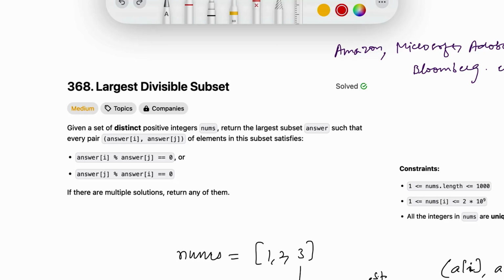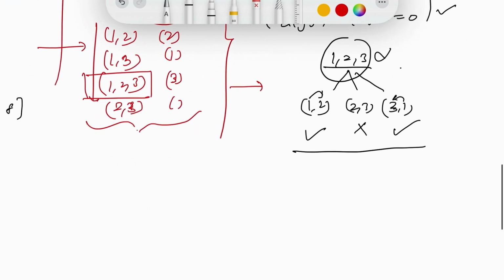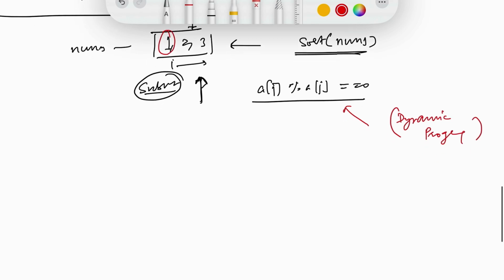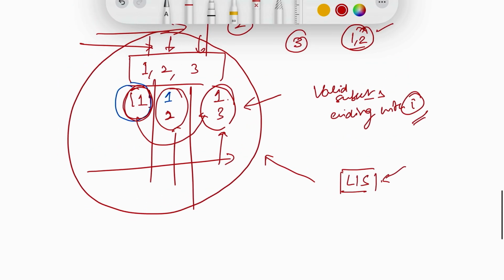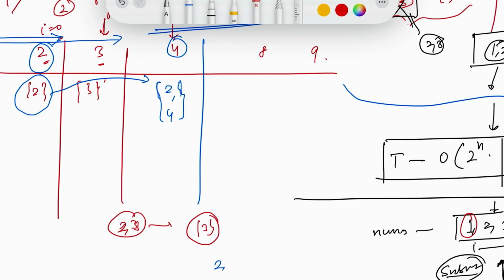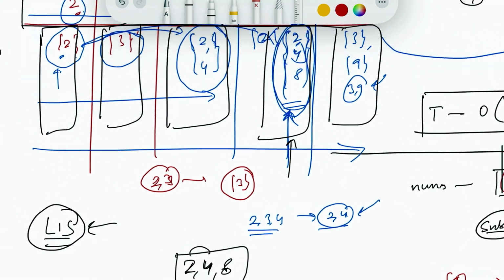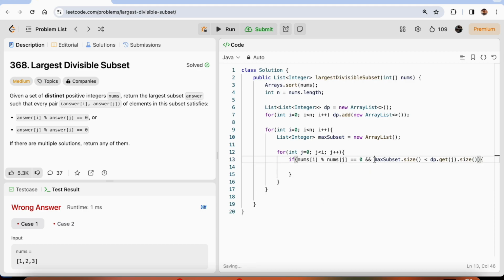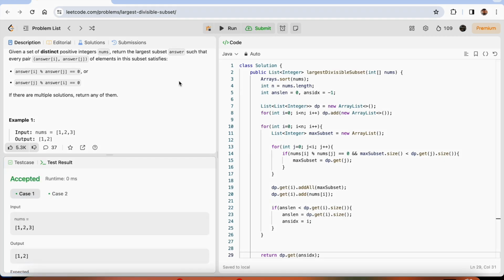Solving LeetCode 368 Largest Divisible Subset | Longest Increasing Subsequence | LIS | DP | Google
LeetCode problem 368. Largest Divisible Subset [ 9th Feb 2024 ]  | DP

📌 Video Overview:
Dive deep into the solution for the LeetCode challenge titled '368. Largest Divisible Subset'. Whether you're kickstarting your coding journey or aiming for roles at tech giants like Facebook, Amazon, Apple, Netflix, or Google, this tutorial is tailored for you. We'll break down the problem step-by-step, ensuring clarity and understanding.

📌 Chapters:
00:00 Understanding Problem Statement
03:43 Brute Force
05:10 Approach - Dynamic Programming
08:16 Dry Run - Approach
14:02 Code - DP - Bottom Up

Problem Statement :

Given a set of distinct positive integers nums, return the largest subset answer such that every pair (answer[i], answer[j]) of elements in this subset satisfies:

answer[i] % answer[j] == 0, or
answer[j] % answer[i] == 0
If there are multiple solutions, return any of them.

Example 1:

Output: [1,2]
Explanation: [1,3] is also accepted.